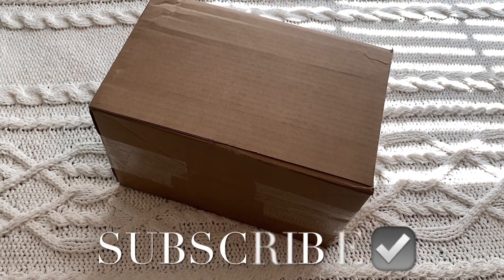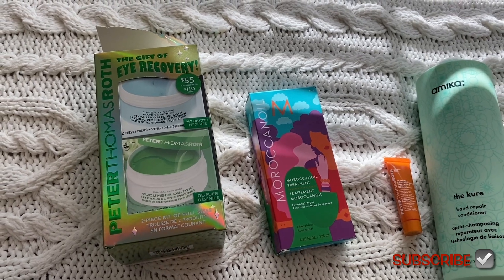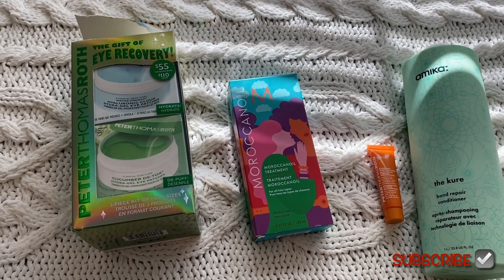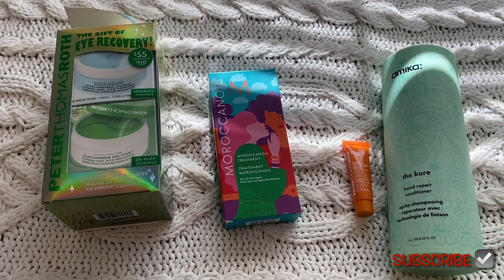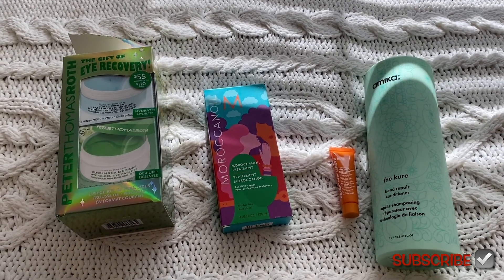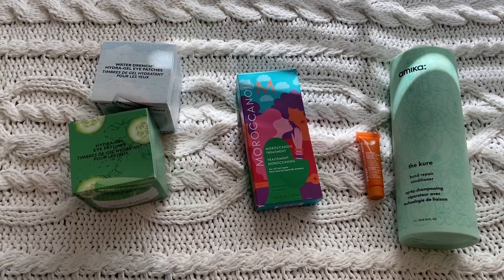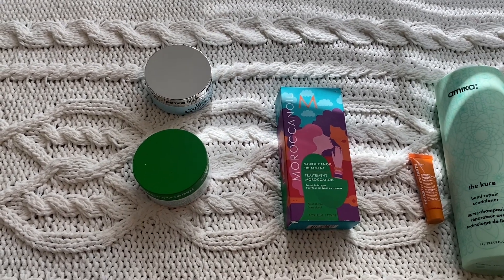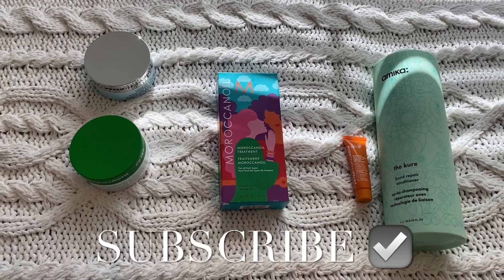🛍️What did I buy?? My Beauty Brands haul‼️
Come see what I bought from Beauty Brands!